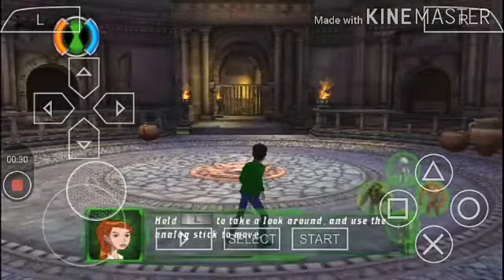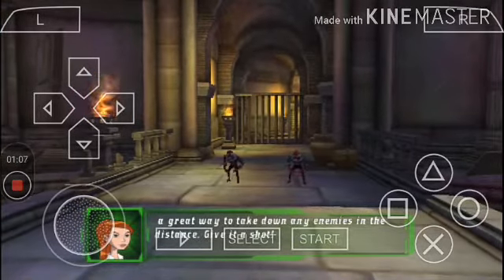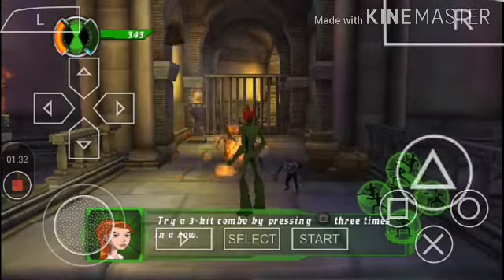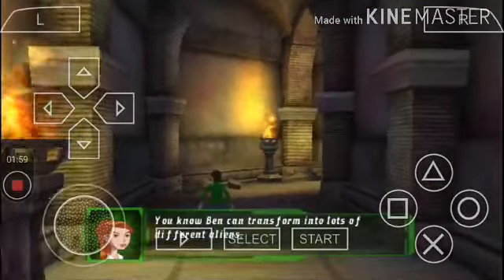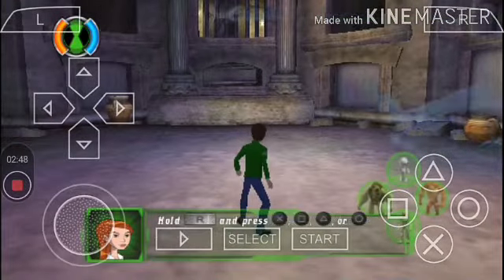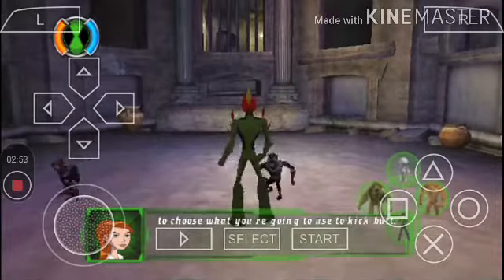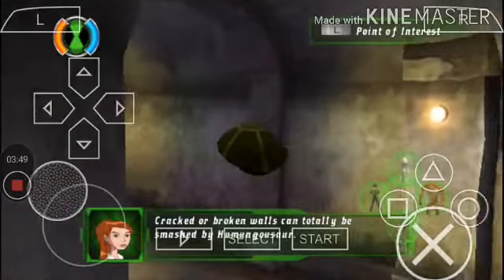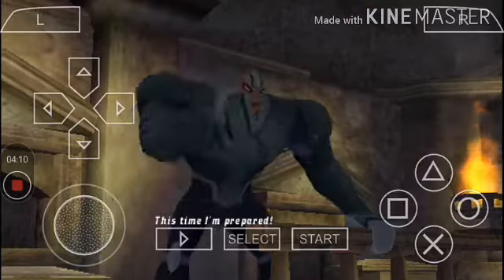Ben 10 alien ultimate Cosmoic destruction part -1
# l am very best gaming #😂😂
 Nahin karte aap sabhi se